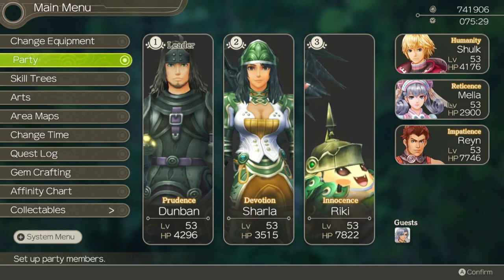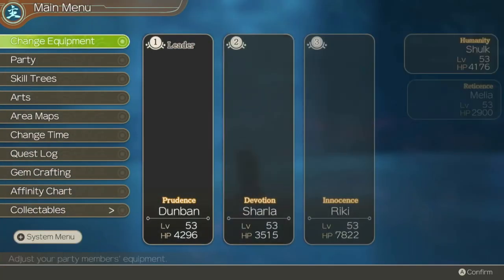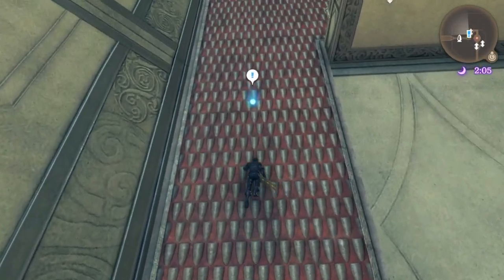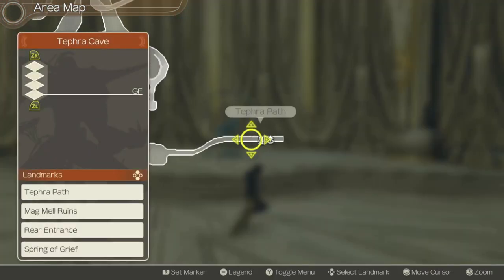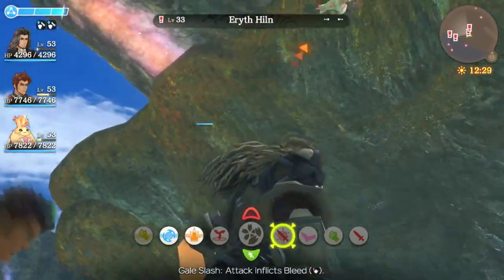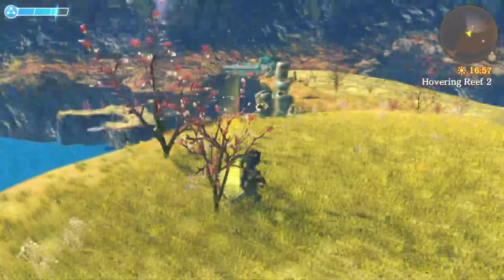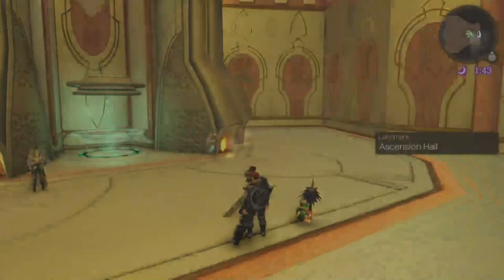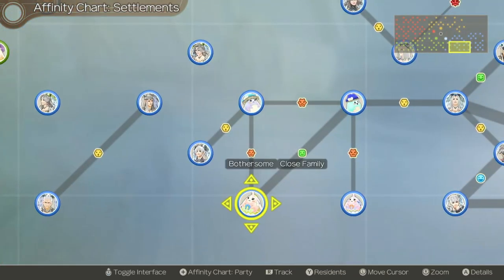Alcamoth Errands (Questing 26) - Xenoblade Chronicles 100% Playthrough |65| Void Ink Plays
The first grouping of Alcamoth quests get done, there is still one more though...
Xenoblade Part 65
The Bionis, and the Mechonis, two massive titans which make up the world after their battle ends. Join our plucky group as they seek to change their future. Released on the Wii originally but now on Switch with it's shiny definitive edition.
Xenoblade Chronicles is an action role-playing game developed by Monolith Soft and published by Nintendo for the Wii. Initially released in Japan in 2010, it was later released in the PAL regions in 2011 and in North America in 2012. A port for the New Nintendo 3DS was released in 2015, and a remaster for the Nintendo Switch, titled Xenoblade Chronicles: Definitive Edition, was released in May 2020. Xenoblade Chronicles is the first entry in the Xenoblade Chronicles series, a subseries which forms part of the larger Xeno metaseries. Although it lacks direct narrative connections to previous Xeno games, like them, it incorporates aesthetic and narrative elements from both fantasy and science fiction. The game features navigation through an open world split into zones, side-quests tied to party members' affinity, and a real-time action-based battle system which incorporates Shulk's ability to see brief glimpses of the future.